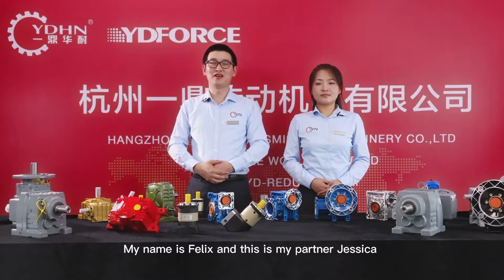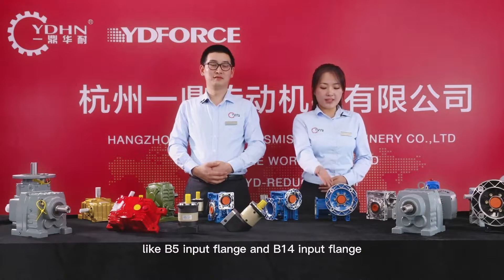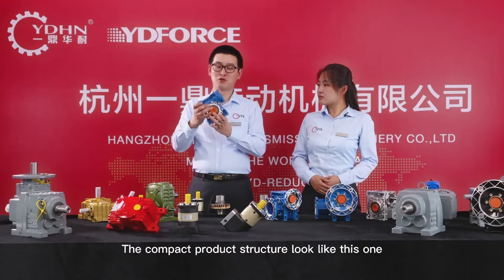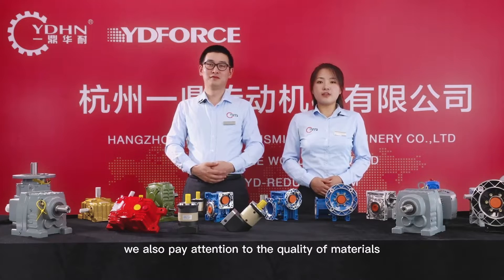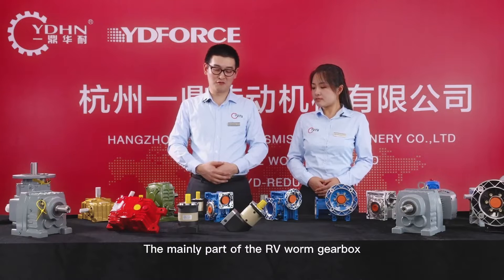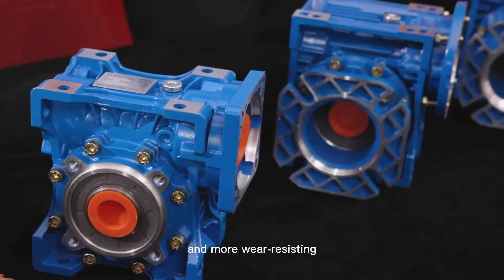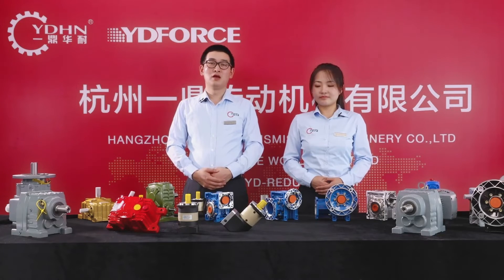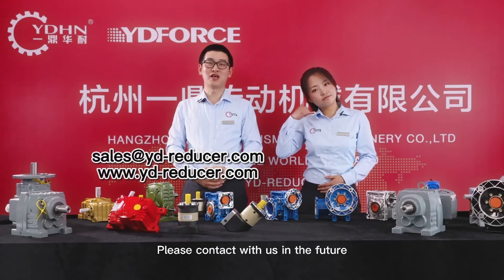NMRV Series Worm Gearbox Speed Reducer manufaturer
Our company is a professional manufacturer of worm gearbox and helical planetary gearbox. In virtue of first-class equipment, cutting-edge technology and high-tech talent, Yiding has the ability to carry on large projects at home and abroad. The company has its R&D department to develop and produce various types of worm gearboxes.  Our products are widely applied in the fields of metallurgy, chemical, lifting, mining, petroleum, textile, medical, woodworking and other operations. The company has always believed in the concept of "quality first, customer first, sincere friends, technology enterprises”. Based on our eternal pursuit of satisfying customers, our products are exported to the Europe, Africa, Southeast Asia and totally about 40 countries.
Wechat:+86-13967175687